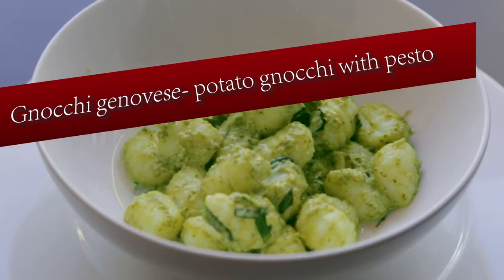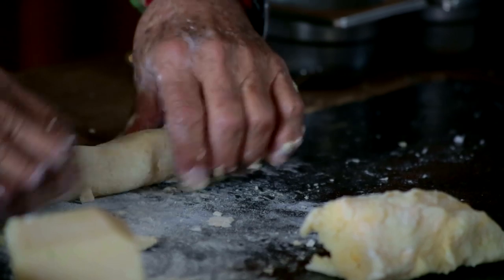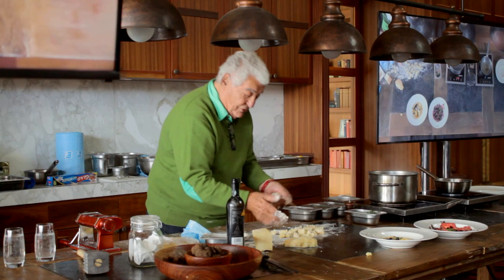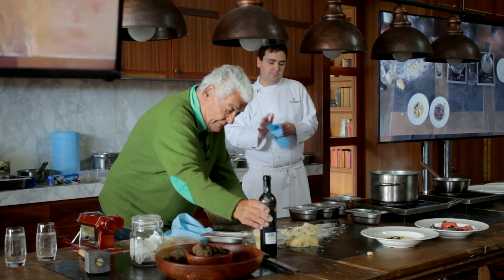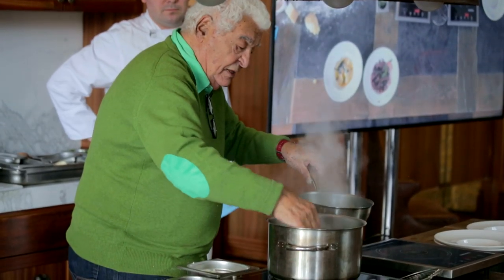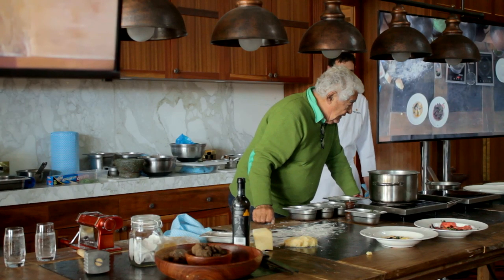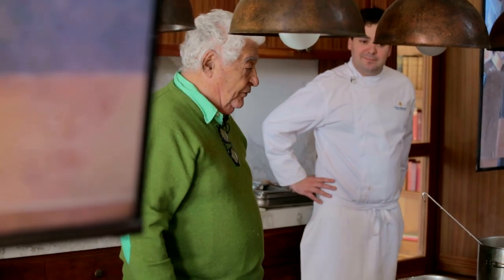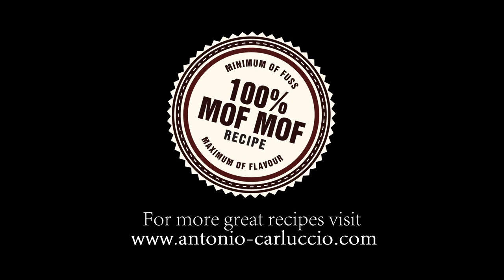Antonio Carluccio Cooking Class - Gnocchi Genovese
Antonio Carluccio was the patron of the 2014 Truffle Festival. He gave a cooking class at the Emirates Wolgan Valley Resort and Spa and here he shows the guests how simple it is to cook gnocchi genovese. This was a request from on of the guests, and as Antonio says, you could do the gnocchi with butter and shaved truffle.